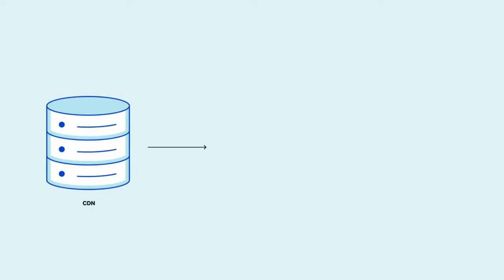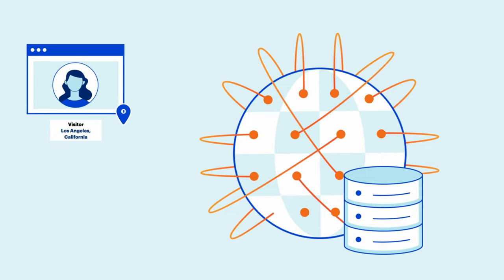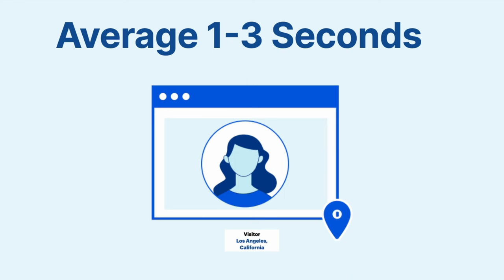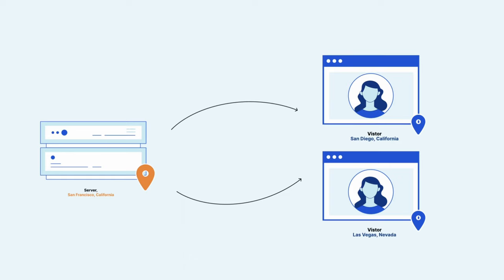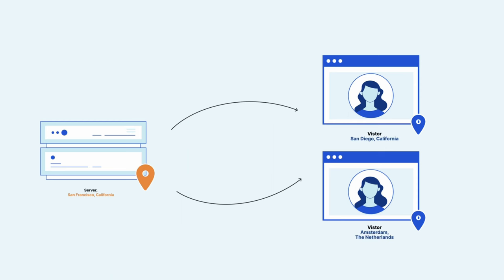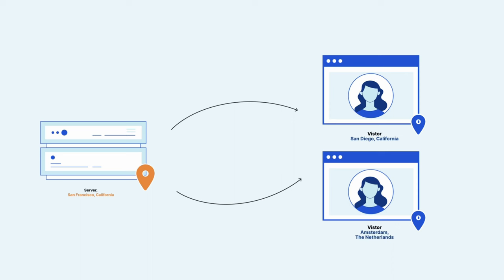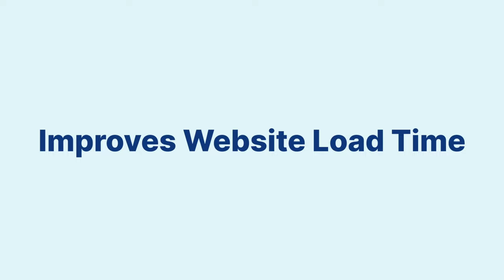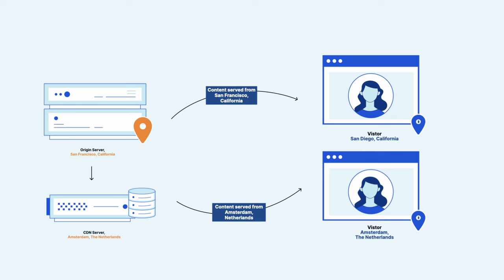What is a CDN? - Cloudbits Episode 2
In this episode,  we’re going to be talking about CDN! We’ll look into what they are, how it works and some benefits of using one.

☁️ Chapters ☁️
0:00 - Intro
0:17 - What is a CDN?
1:07 - How does it work?
2:14 - Benefits of a CDN
3:40 - Cloudflare CDN
4:02 - Outro

Deploy serverless code instantly across the globe to give it exceptional performance, reliability, and scale, with Cloudflare Workers.